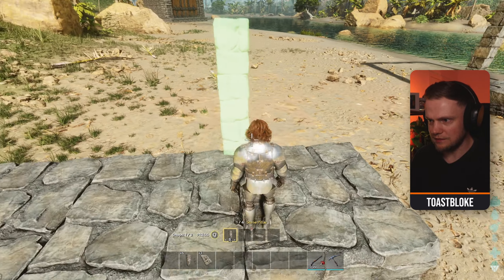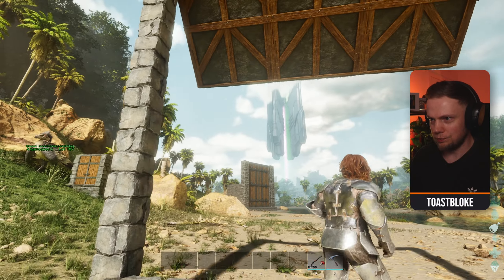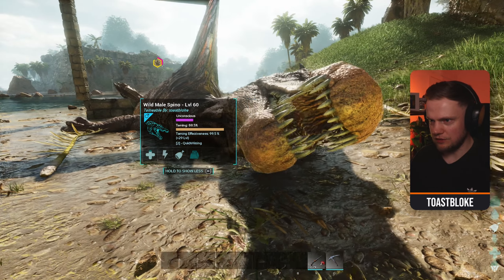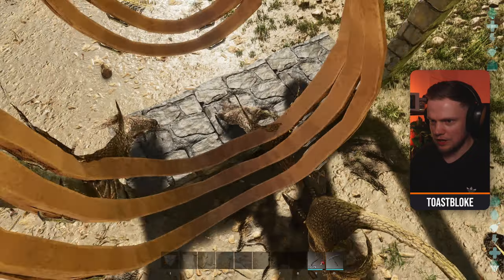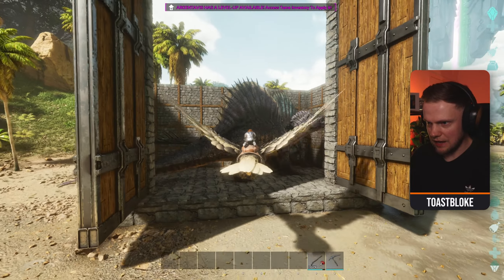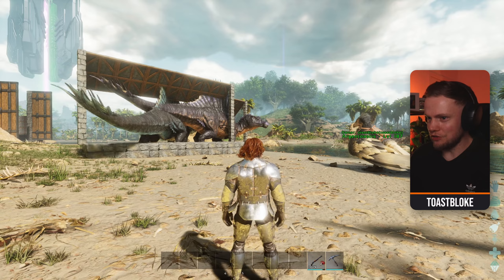How to Build a Spinosaurus Trap in ARK: Survival Ascended!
I designed a spinosaurus trap, for ARK: Survival Ascended, that's cheap to build and simple to use, so you can tame a spino the easy way, whether on foot or riding a tame.